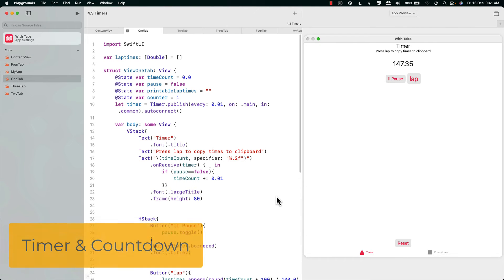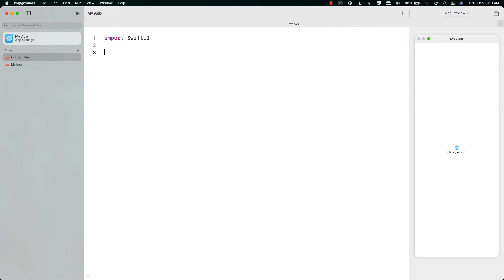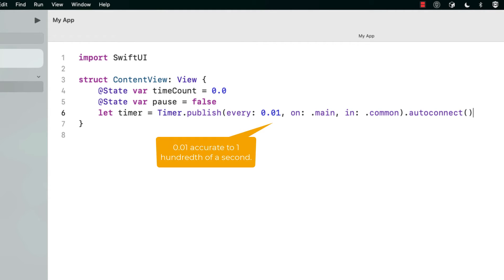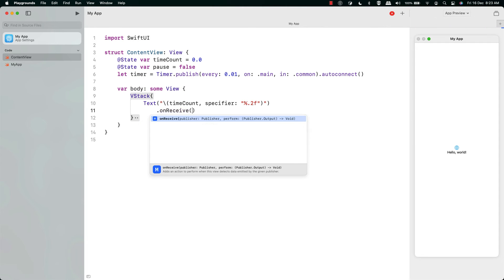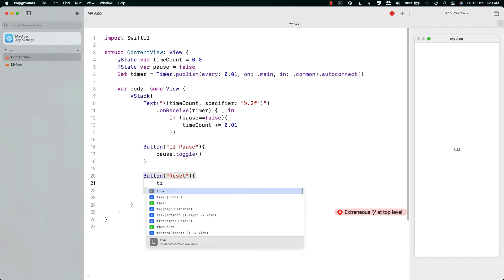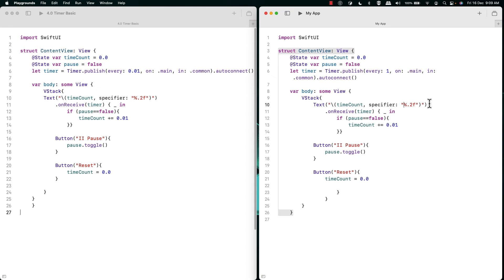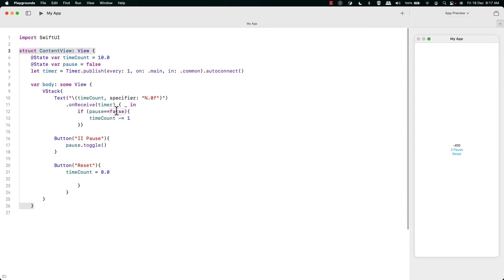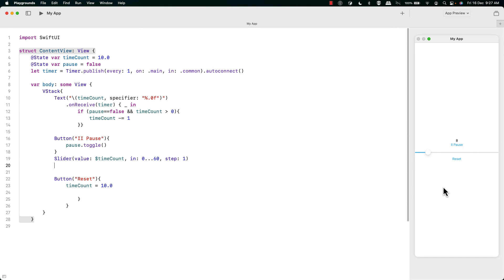Learn to code timers & countdowns in swiftUI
In this video you will learn how to use a simple timer and countdown in Swift.

0:00 Intro
1:20 Timer event
1:50 Formatting variables
2:42 Pause Toggle
3:15 Countdown
5:00 Slider

This video is filmed in Playgrounds and has been tested on Mac and iPad. You can also use Xcode if you prefer